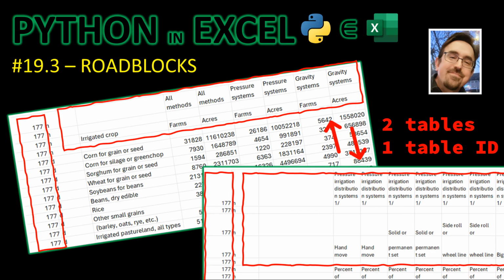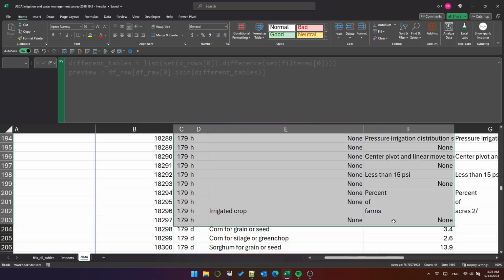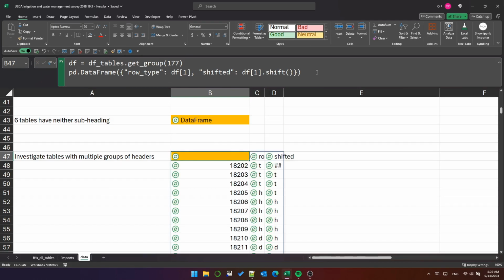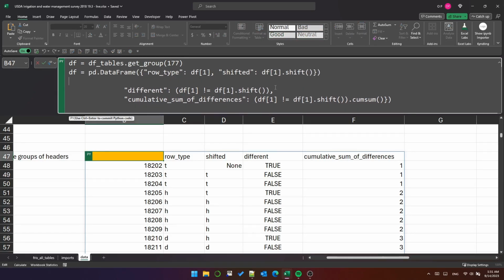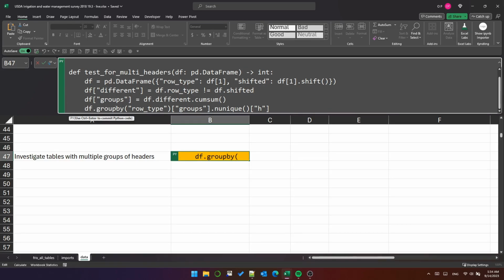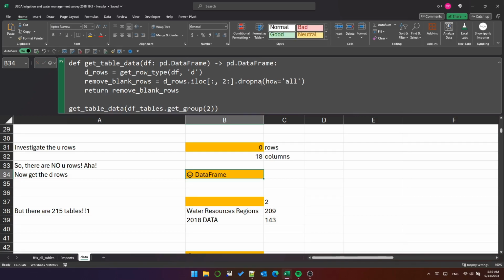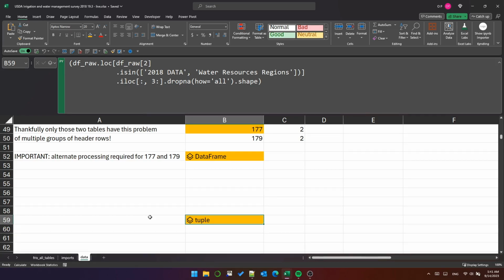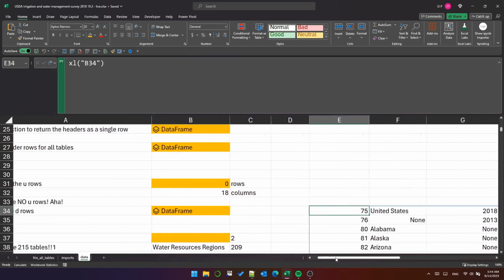Cleaning data? ⚠️ TRUST BUT VERIFY ⚠️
Cleaning unfamiliar data involves making assumptions. That's how we make decisions and how decisions drive progress towards a goal.

But it is INCREDIBLY important to check your assumptions as you work through a dataset.

Trust. But verify.